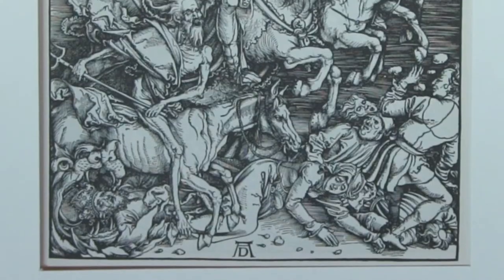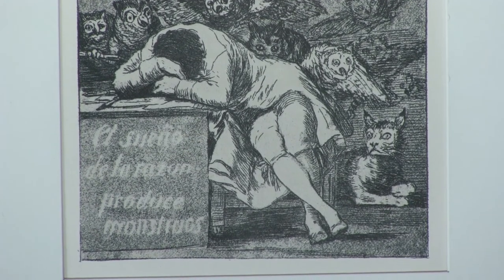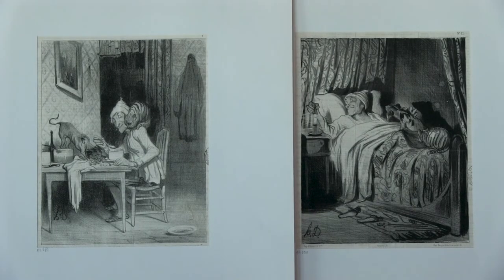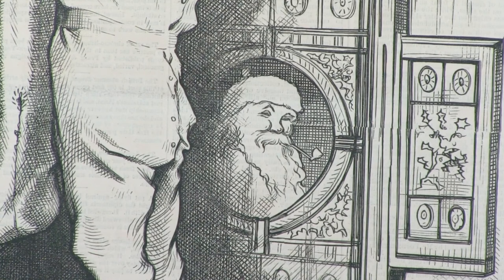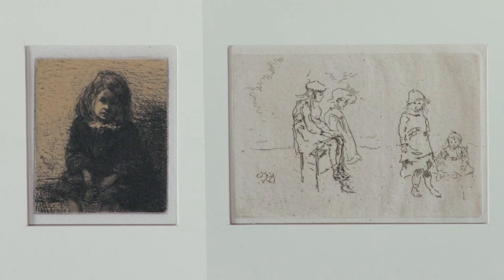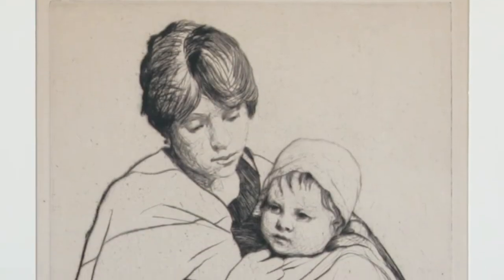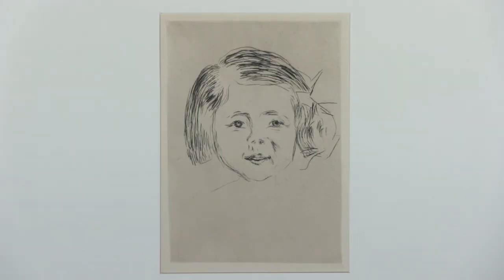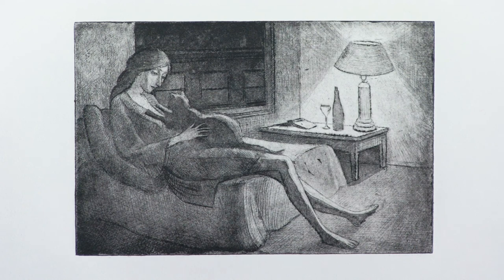HU Talk with Dr. Robert Bell – Kids, Kittens, and Canines: A survey of Historic Art Prints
Fine arts lecture by Dr. Robert Bell, covering seven centuries of printmaking.